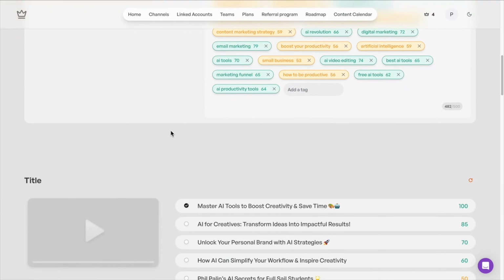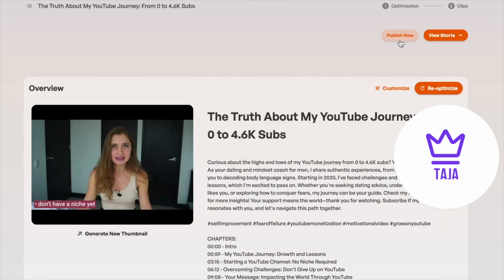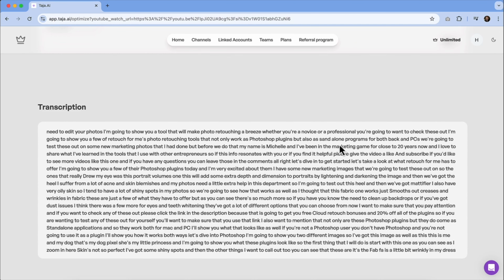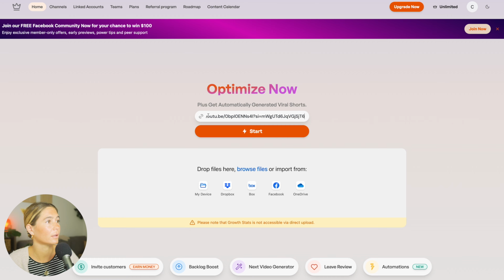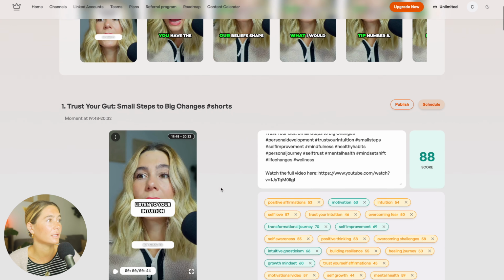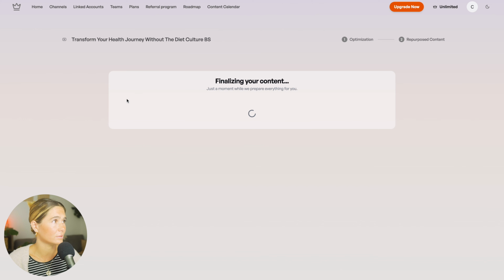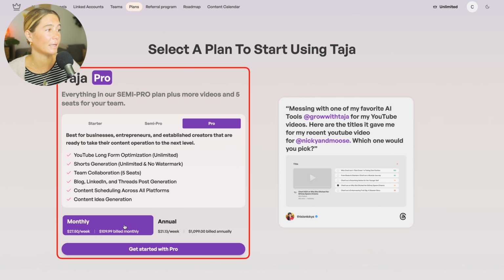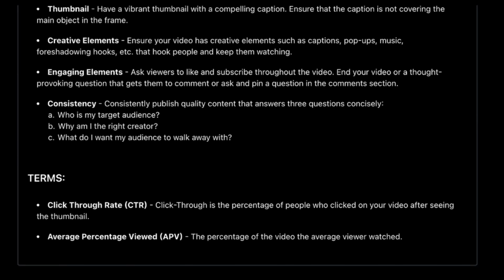Taja AI YouTube SEO Tutorial: Rank Videos with Better Titles and Tags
Try Taja and see how fast it can optimize your YouTube titles, tags, and descriptions:

In this video, I’ll go over how to use Taja AI to write better YouTube titles, tags, and descriptions that help your videos rank. You’ll see how it scores each title, picks the best keywords, and creates full descriptions with hashtags and chapters. I’ll also show how it builds auto Shorts from your long-form video to post on YouTube, TikTok, and Instagram. If you want faster results on YouTube without guessing, this Taja AI tutorial is for you.

Be sure to watch this video all the way as I walk through Taja AI’s key tools for creators. You’ll learn how to upload your video, get title options with SEO scores, and find tags that perform well. I’ll show how Taja builds full metadata in seconds, plus how to tweak the tone and reoptimize everything with one click. You’ll also see how to create Shorts, download captions, and publish across YouTube, TikTok, and X in one place.

Taja AI is a smart YouTube SEO tool made for creators who want faster growth with less work. It builds SEO titles, picks strong video tags, writes full descriptions, and creates Shorts without editing. You can auto-transcribe your video, generate captions, and even make thumbnails using its built-in tools. It saves hours and helps your content rank higher by matching what the YouTube algorithm looks for.

– Ashley

Timeline:
0:00 - Introduction
0:35 - What is Taja AI?
1:12 - Key Features of Taja AI
3:45 - Step-by-Step: How to Use Taja AI
6:48 - Pricing
8:12 - Should You Use Taja AI?
8:47 - Conclusion